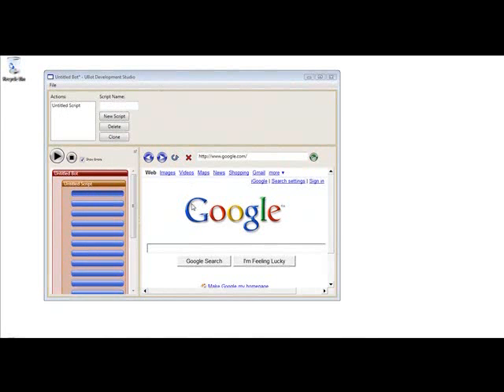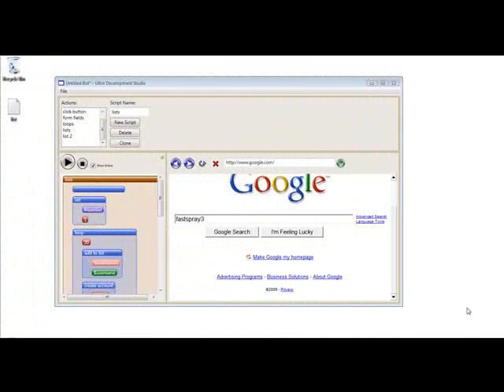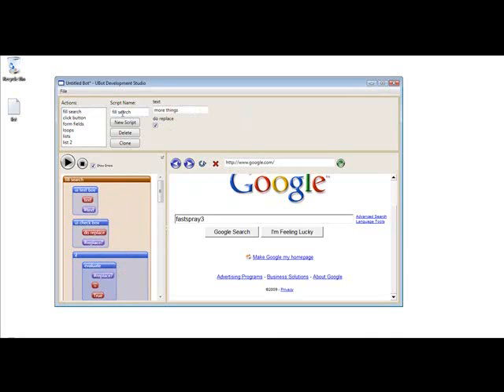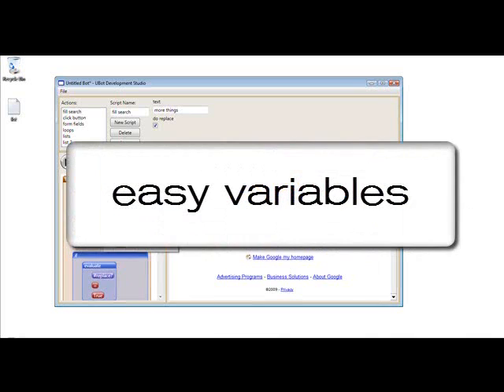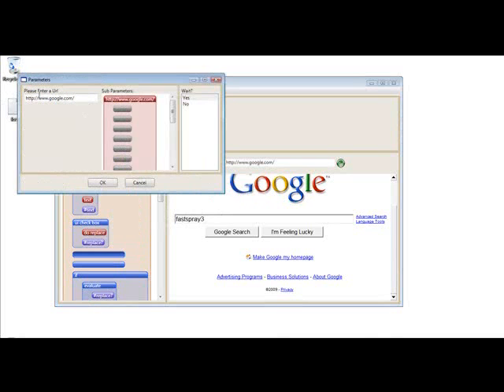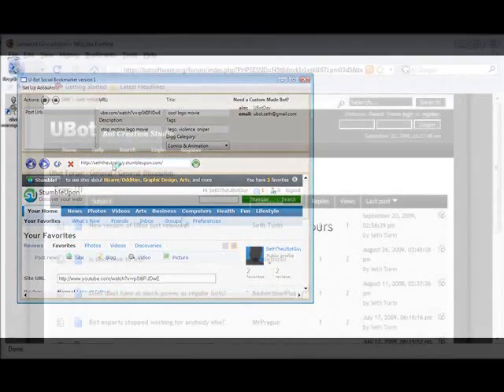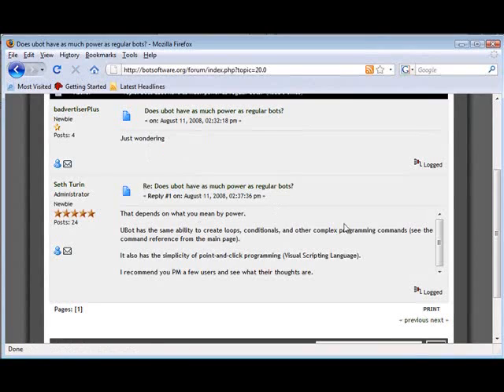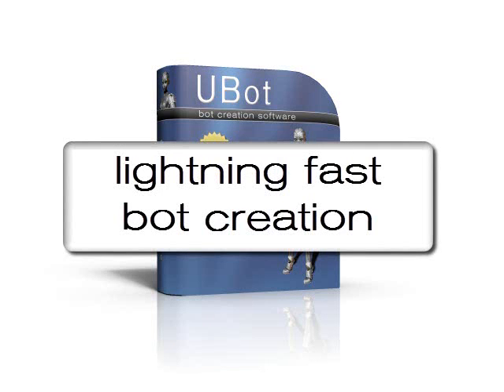Bot Software - download Bot for Automation Now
(originally UBot is the most popular bot software creator and web automation tool. Users in over 60 countries. Over 100,000 bots created! UBot Studio is an amazing piece of software that lets you create your own software bots to do repetitive web tasks for you.